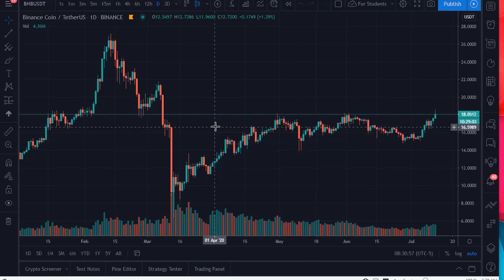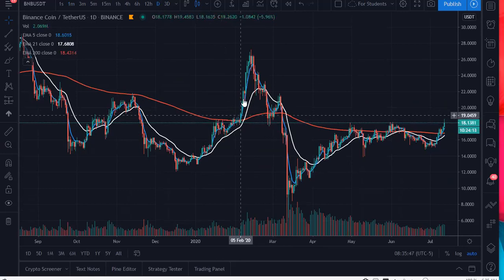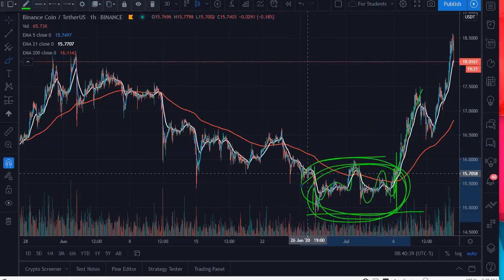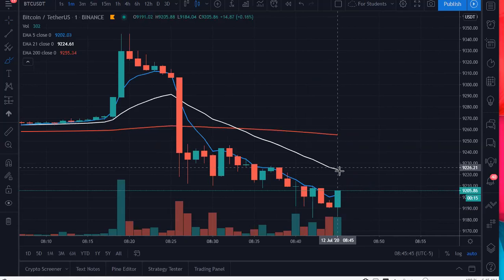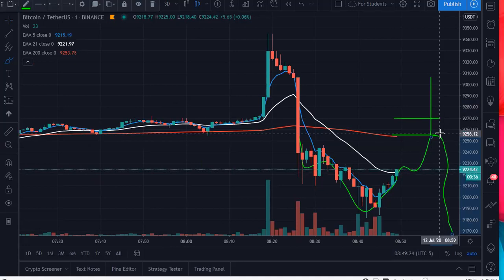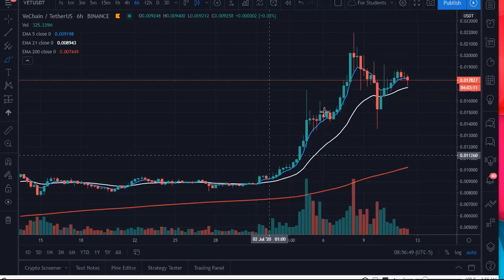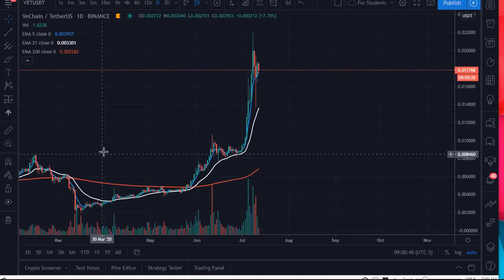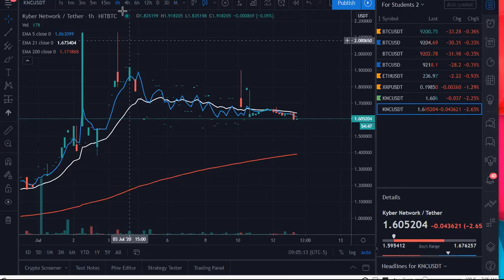001: Training - Beginner on Moving Averages, Setup on Tradingview, etc (PART 1) - Discord only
This is a temporary spot for this unlisted video. An improved version of this is coming between this month and sometime in August. But I would like to at least give this to you all so that you can learn from this and start trading better, especially the new people.

I will also link newer videos in this description until I find out where I will host private videos in the future.